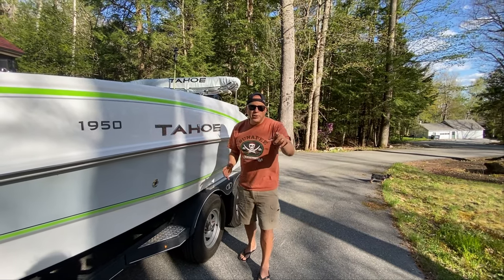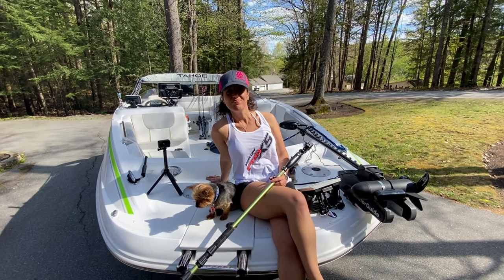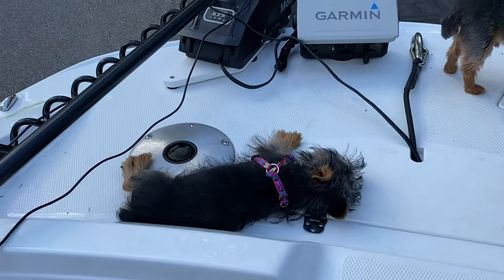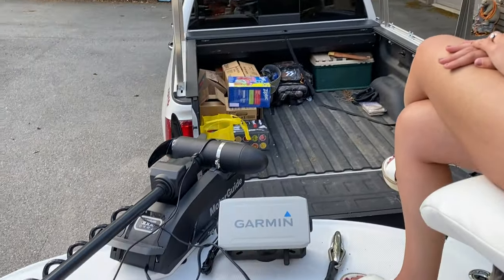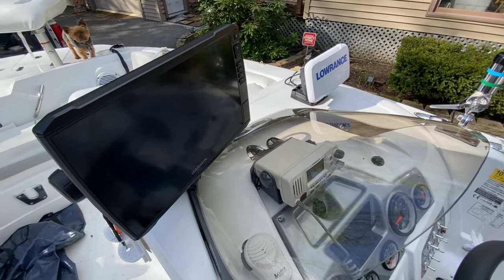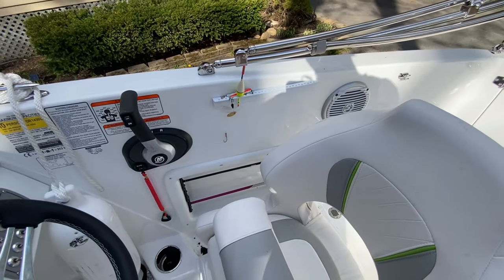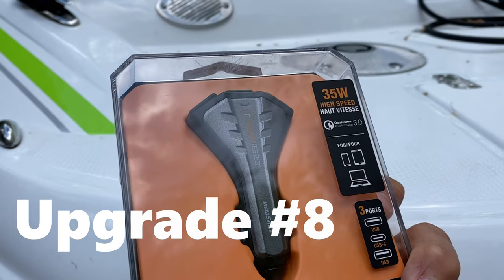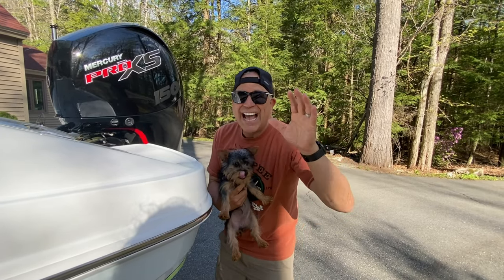NEW UPGRADES FOR DECK BOAT! // Tahoe 1950 with 4 Batteries and 3 Fish Finders!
Major new electronic, depth finder, and battery upgrades for the new 2021 Tahoe Deck Boat! The fishing Tahoe 1950 boat upgrades include 4 new batteries and 3 fish finders including the new 2021 Garmin 10 inch ECHOMAP Ultra Chartplotter/Fish Finder Combos. We also added a third new 2021 7 inch Garmin ECHOMAP Ultra Chartplotter/Fish Finder Combos to the front of the deck boat! Alice from Italy & Tommy T from "How To Have Fun Outdoors" YouTube Channel didn't stop there! Their goal was to be superior to the fancy boats with additional radio, 4 batteries, and much more! Combing all the bass boat features with all the deck boat features, they try to build the ultimate boat for family fun, skiing, tubing, fishing, and much more!

The Brand New UPGRADED TAHOE 1950 is ready to challenge all the RANGER, NITROS, TRACKER, BASSCAT PUMA, CRESTLINER 1750 BASS HAWK, LUND 1875 CROSSOVER XS, TRITON 21 TRX, SKEETER FX21 LE, XPRESS X19 PRO and more!  Do you have to ladders? Awesome stereo? Can you party with 10 people, ski, tube and catch fish?

For more details on these great additions, see below!
Garmin ECHOMAP Ultra Chartplotter/Fish Finder Combos
10 inch!

You will also love this deck boat video from our "How to Have Fun Outdoors" YouTube channel!

Overall, another fun video from the crew at How to Have Fun Outdoors YouTube Channel!

Join Alice from Italy, Tommy T, Rocky (Yorkie) and Gypsy (Silky) on How To Have Fun Outdoors! Our outdoor videos are all about work life balance and motivating YOU to get outside and have fun! You will even learn a little Italian one word at a time (a great way to learn a new language). You will also learn all about new outdoor activities, incredible outdoor adventures, amazing adventure travel locations, RV camping, great product reviews and much more! In addition, you can enjoy Vanlife as they travel around the country in their new Camper Van named "Discovery Bus"! You will also have fun on the new 2021 Tahoe 1950 Deck Boat named "Discovery".

"How to have Fun Outdoors" YouTube Channel is focused on Outdoor Activities, Outdoor recreation, Adventures and Reviews of amusement parks, campgrounds, and resorts. Time to get outside!

Our goal is simple! Get outside! Ideas for work life balance!